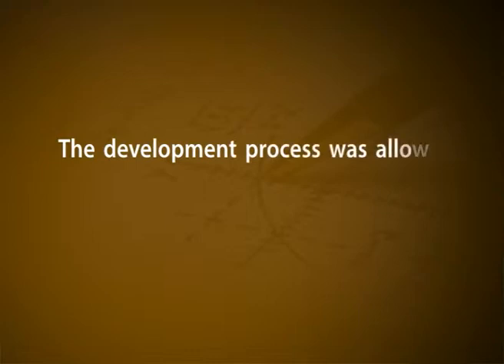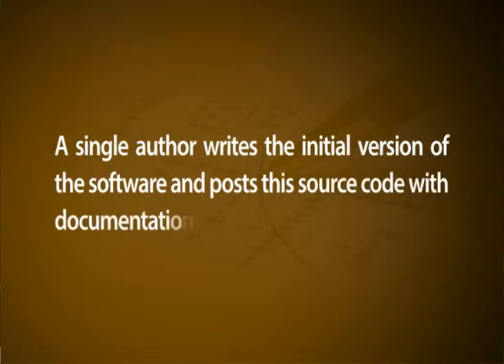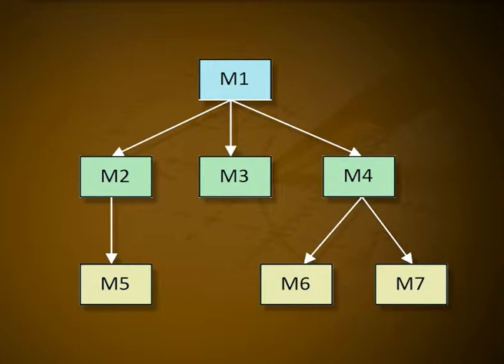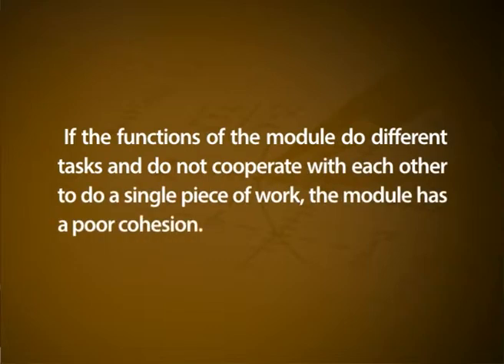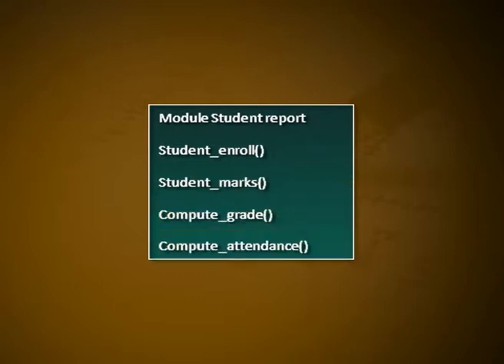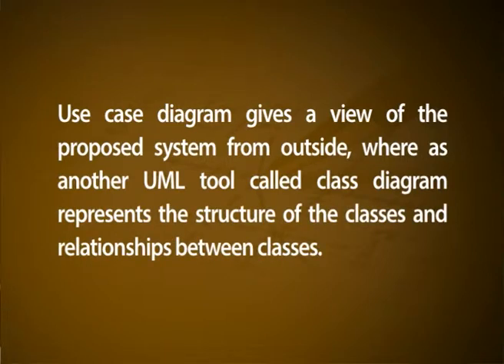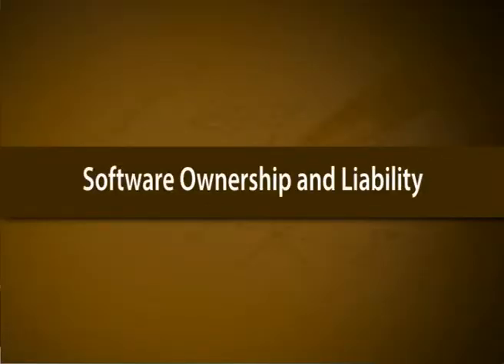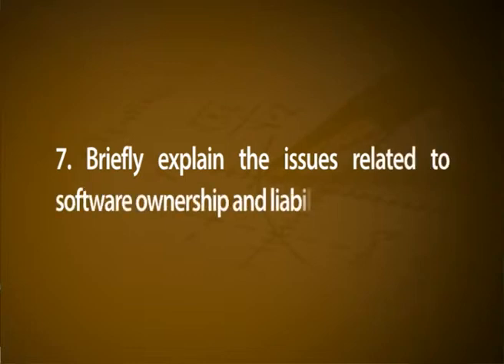SOFTWARE ENGINEERING METHODOLOGIES